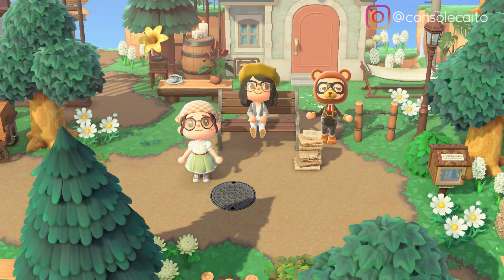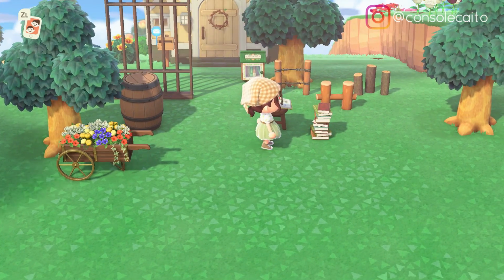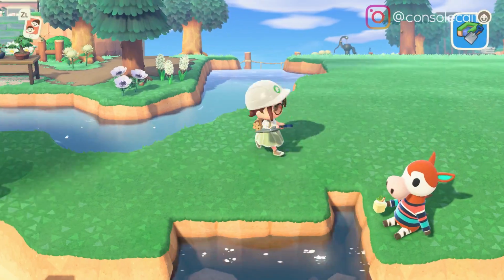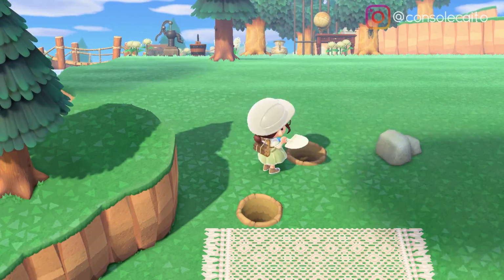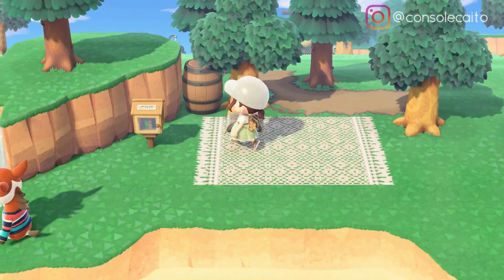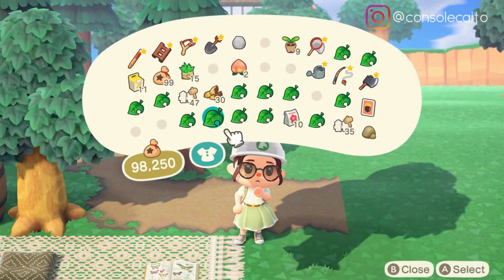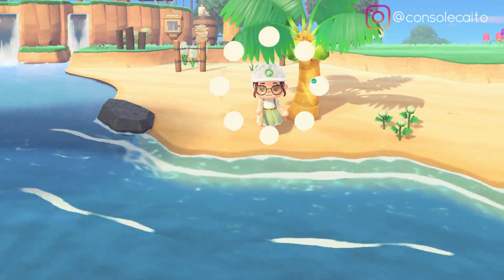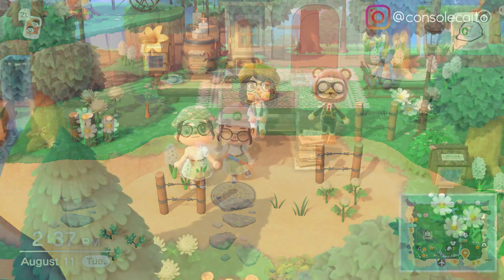Cottagecore 101 + Speed Build | Animal Crossing New Horizons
What is cottagecore? How can I achieve a cottagecore aesthetic on my island? All of your questions are answered in my Cottagecore 101, intro to cottagecore video! Pattern codes and other information listed below.

CUSTOM CODES
“The path” dirt path: MA-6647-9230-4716
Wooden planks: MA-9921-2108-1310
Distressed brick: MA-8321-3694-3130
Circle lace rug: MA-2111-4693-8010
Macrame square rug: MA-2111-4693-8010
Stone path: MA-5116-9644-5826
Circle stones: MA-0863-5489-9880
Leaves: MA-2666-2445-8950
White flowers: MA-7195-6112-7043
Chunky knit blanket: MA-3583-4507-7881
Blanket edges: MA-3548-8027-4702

MUSIC
Artist: Drift
Tracks: "Drift" “Pages Turn”